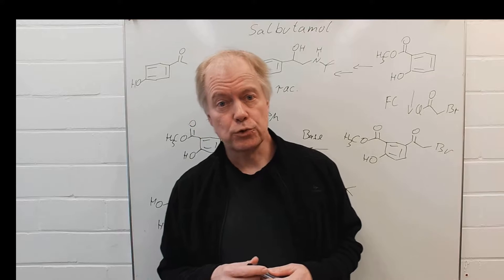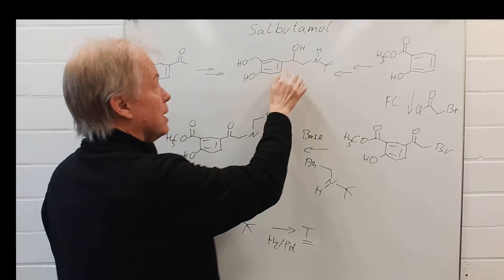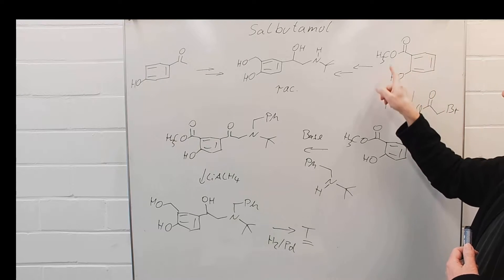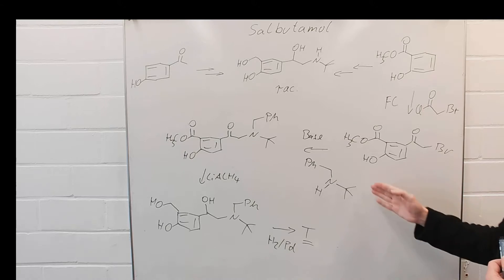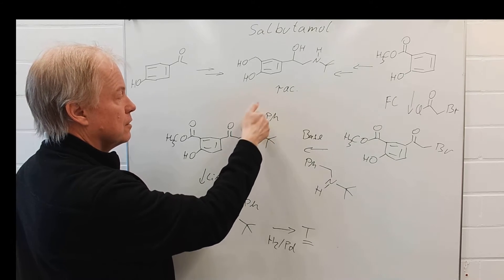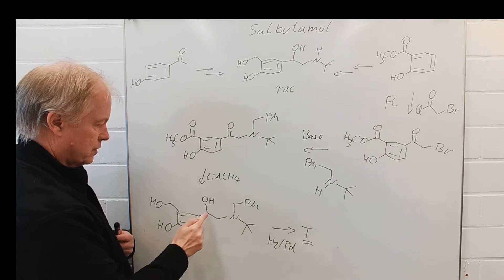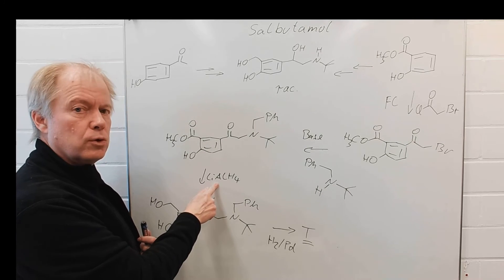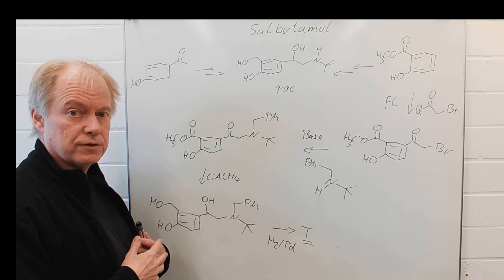Synthesis of the asthma drug salbutamol laboratory procedure - Chemistry of Medicinal Drugs 7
Tutorial: Friedel-Crafts Acylation, Reduction with Lithium aluminiumhydride, Protective Groups